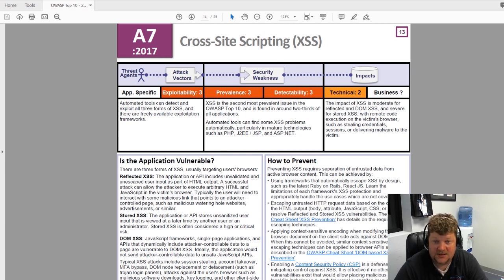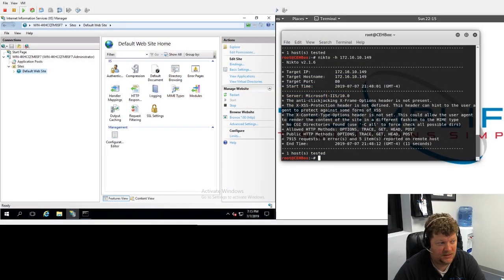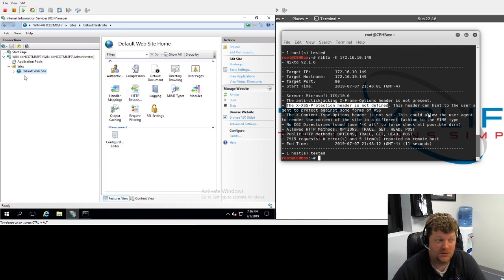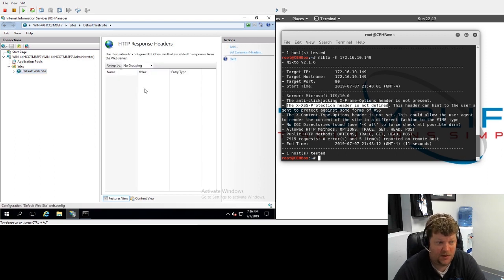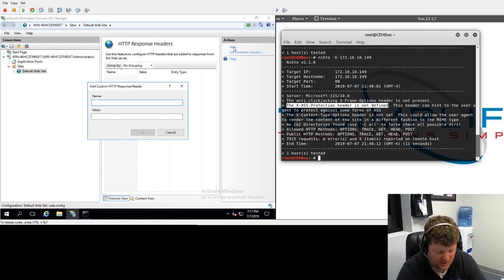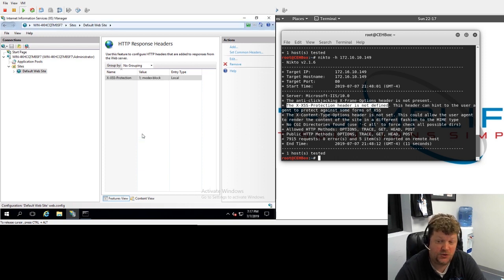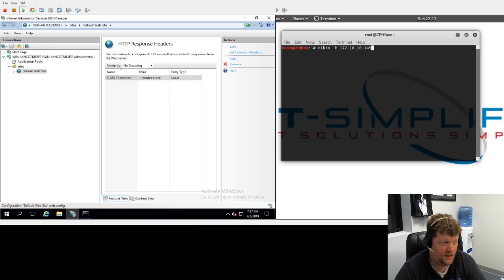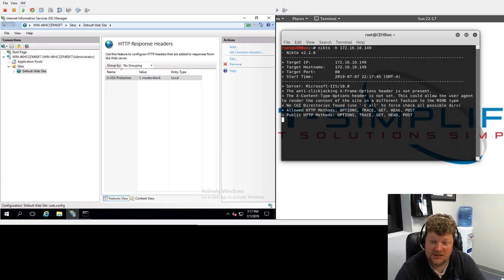OWASP A7-IIS Cross Site Scripting